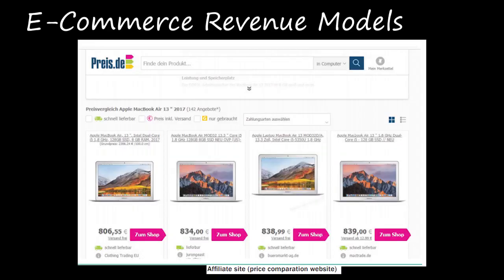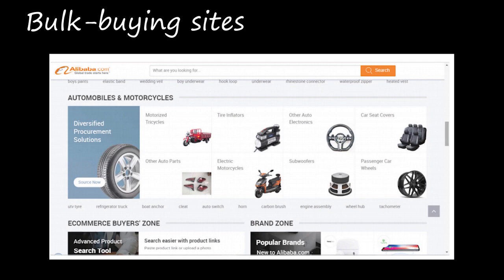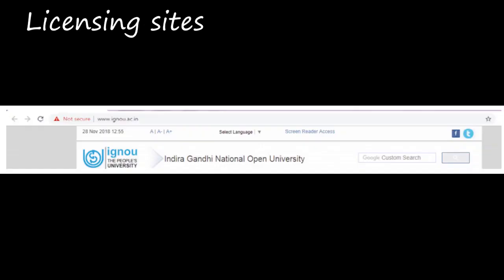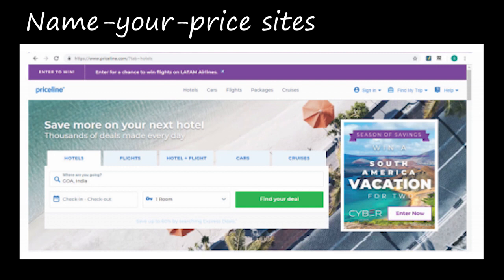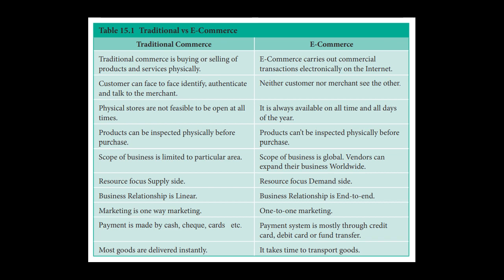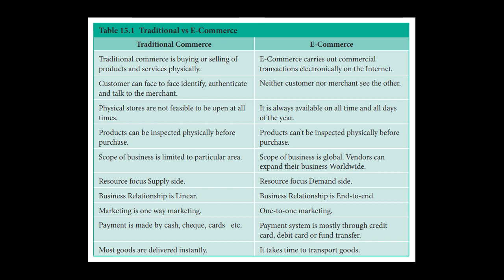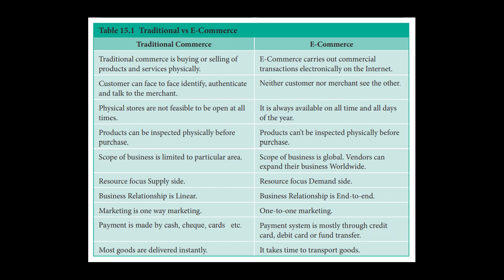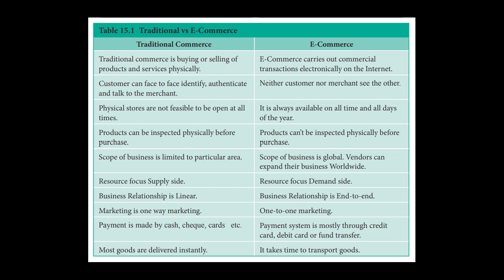Grade XII - Computer Applications || Traditional Commerce Vs E-commerce || Online Class